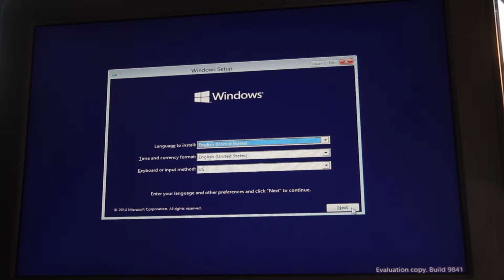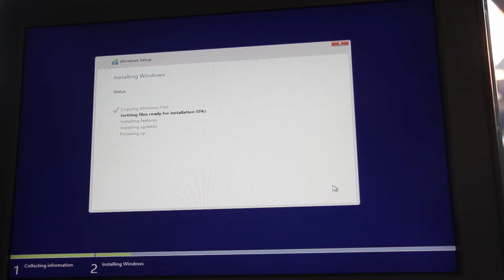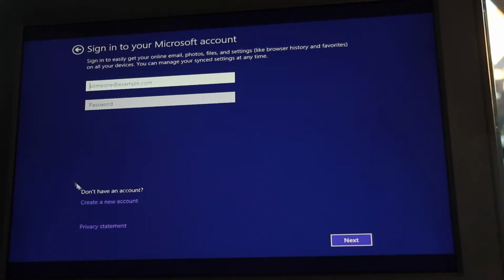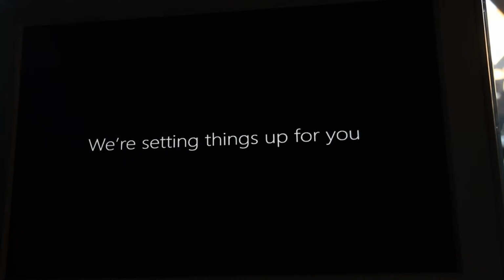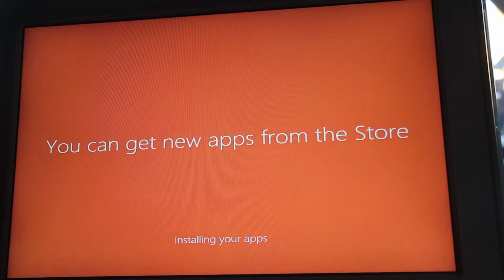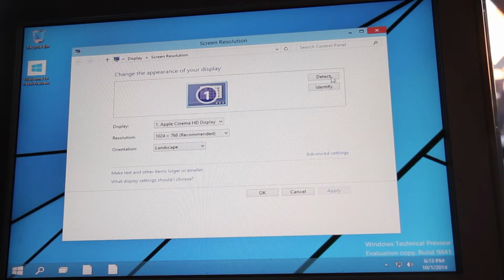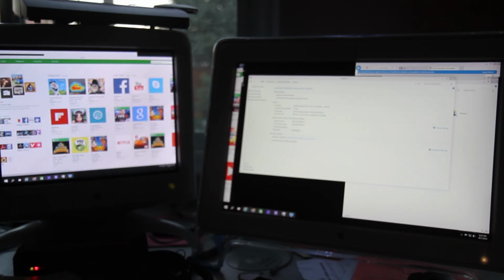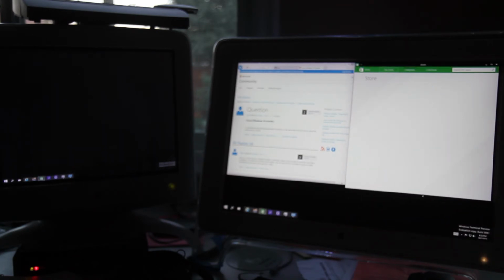Windows 10 Tech Preview Install and First Look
I install and test the newest version of windows. Full review coming soon